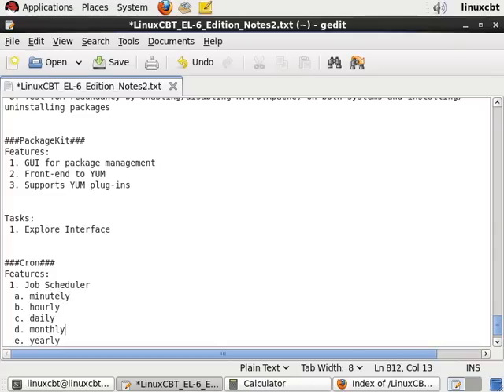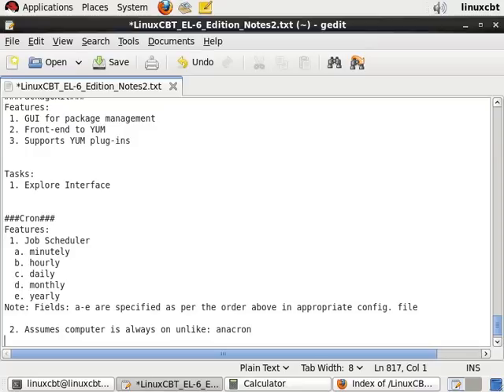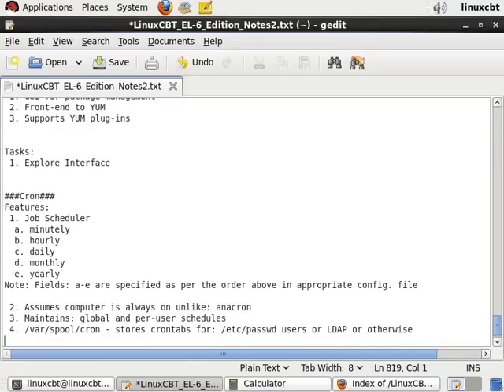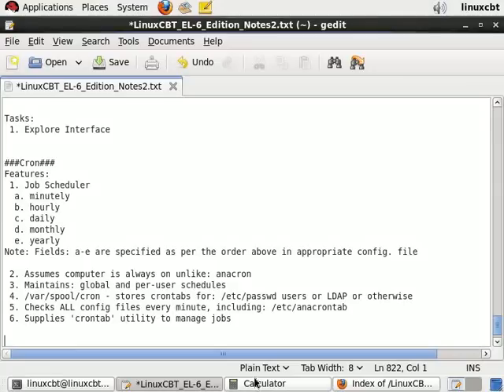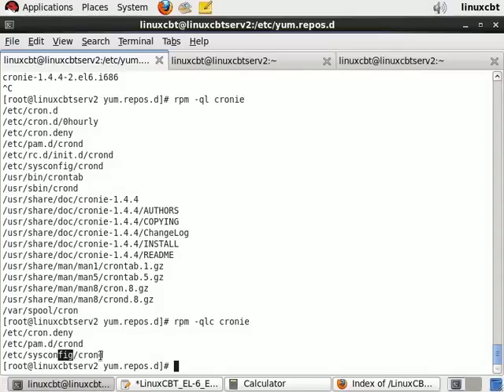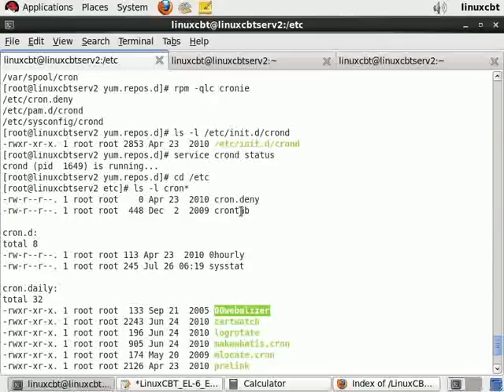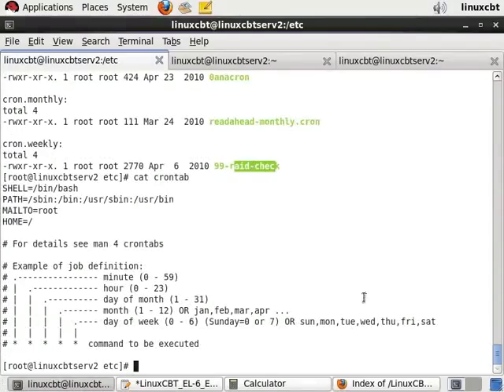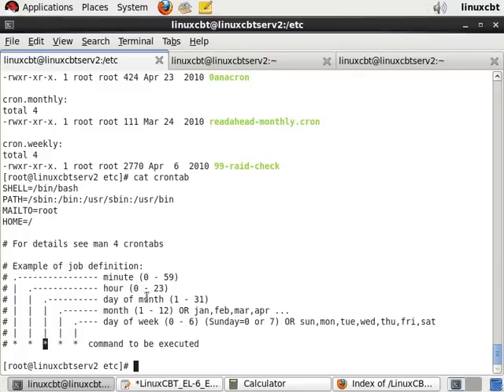RHEL-6 Cron Usage part 1